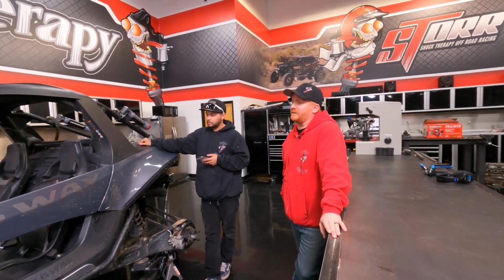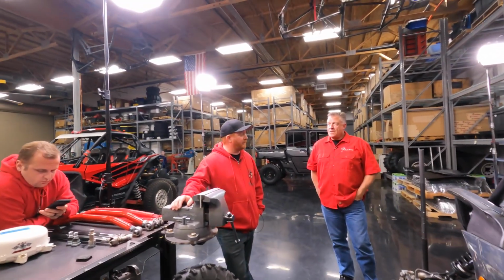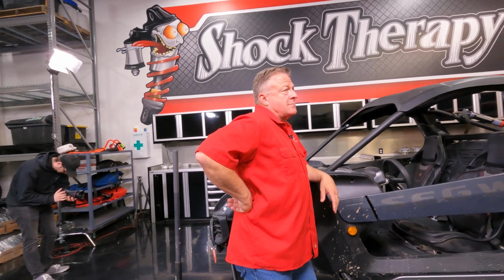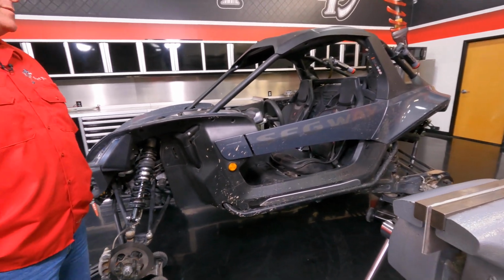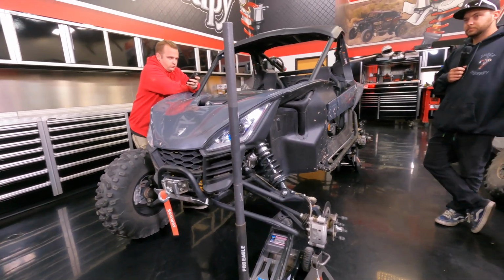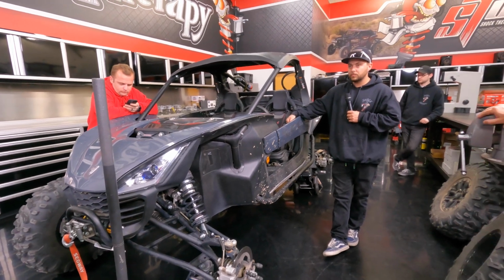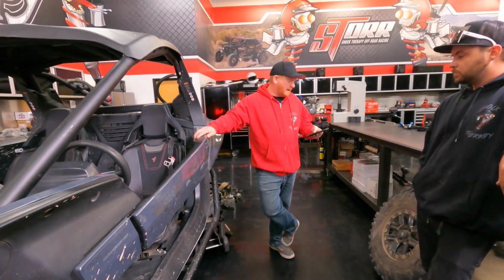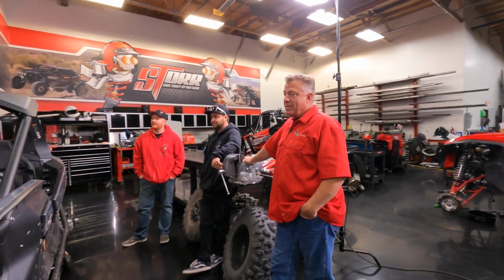Tech Tuesday // Segway Villain FIRST IMPRESSIONS!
Steve, Justin, Mitch and Ernie give you their first impressions on the Segway Villain UTV!

Shock Therapy is a world-class suspension tuning and component company based in Phoenix, Arizona. We make original products right here in the USA and ship worldwide to all customers. Whether you are a casual owner or a racing enthusiast, Shock Therapy makes sure to place you FIRST. Purchase our Limit Straps, Dual-Rate Spring Kits, Sway Bars, Tie Rods, Ride-Improvement Systems and more